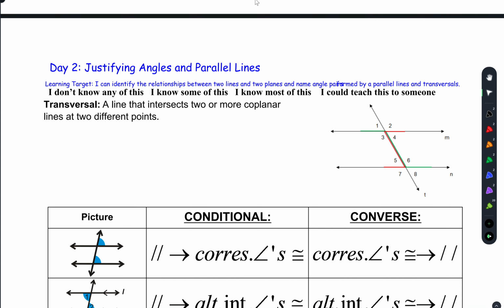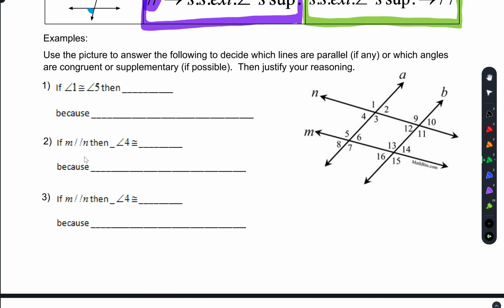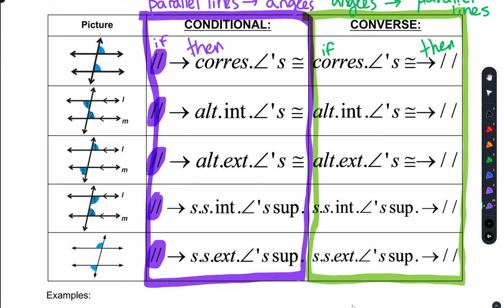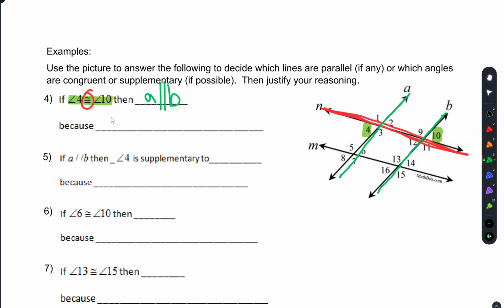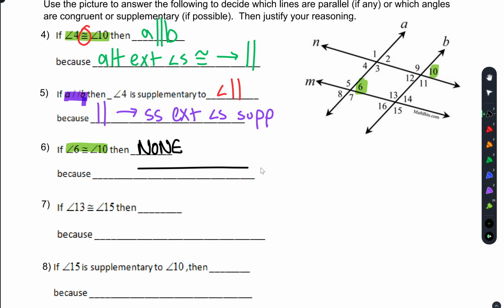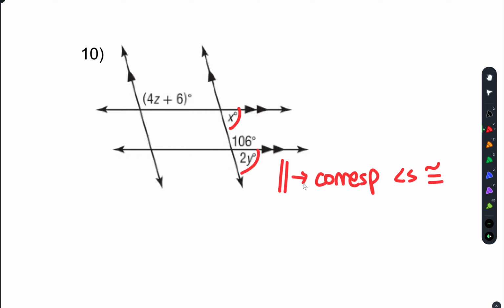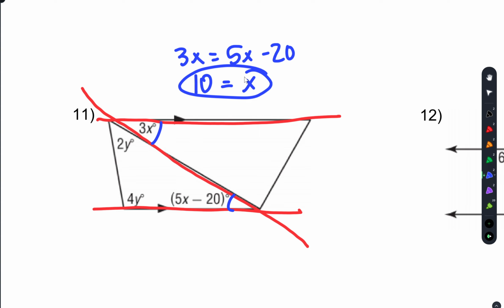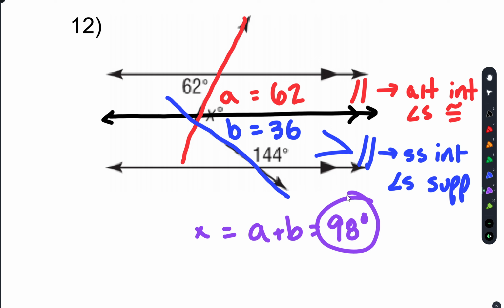Lesson 3.2: Justifying Angles and Parallel Lines - Accelerated Geometry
Learning Target: I can identify the relationships between two lines and two planes and name angle pairs formed by parallel lines and transversals.